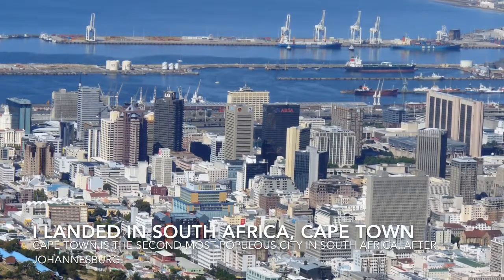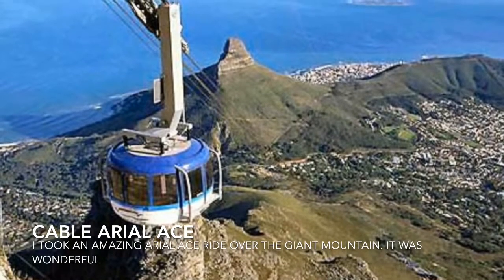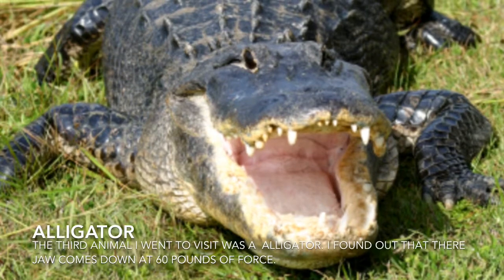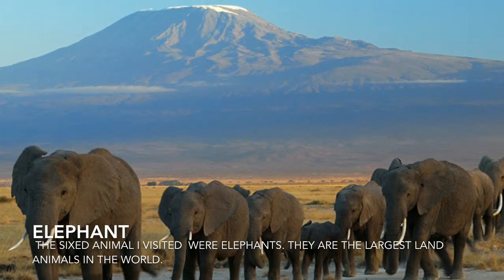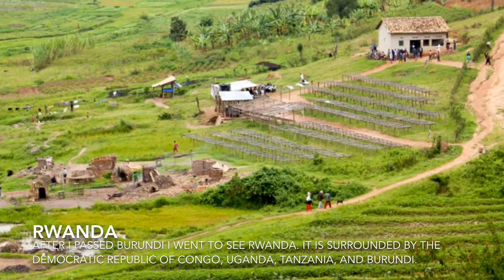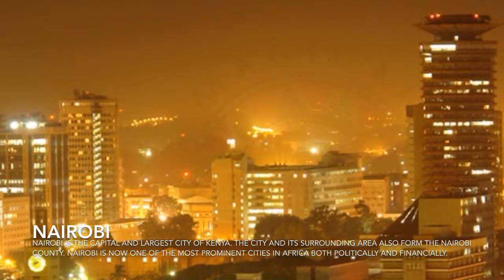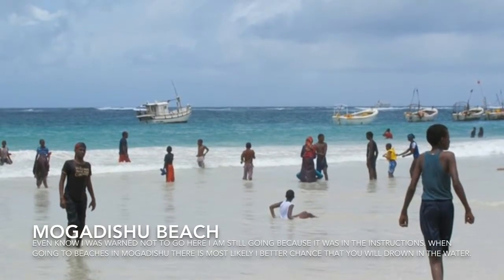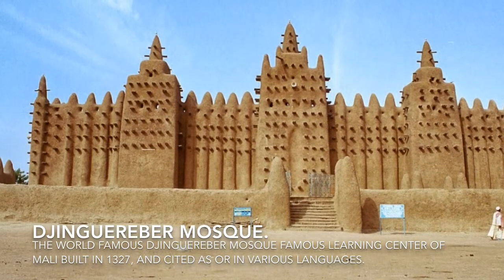Marc Palombo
description